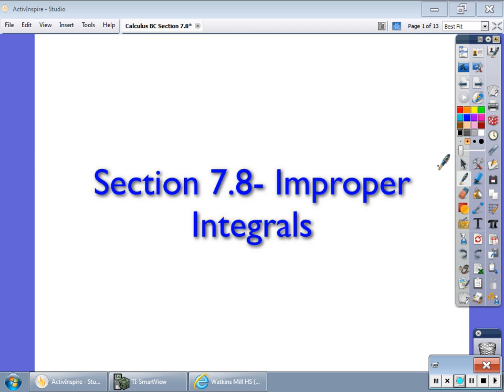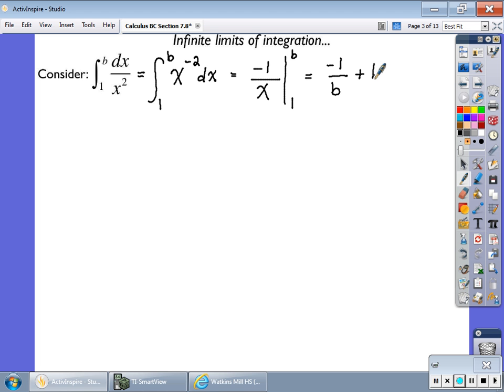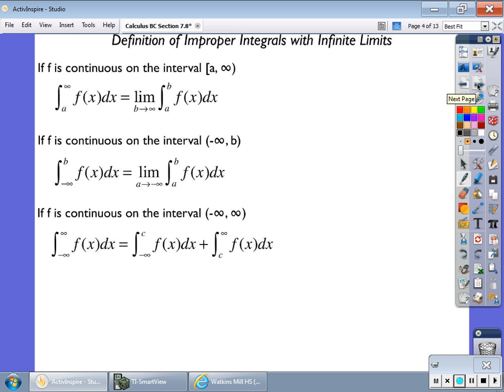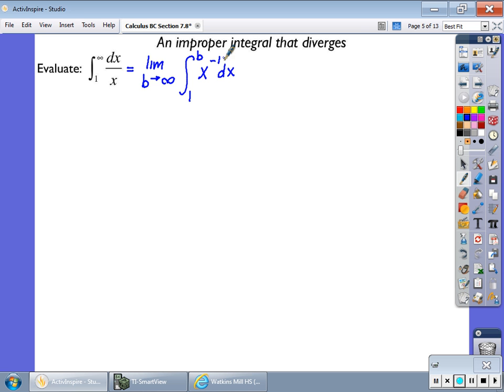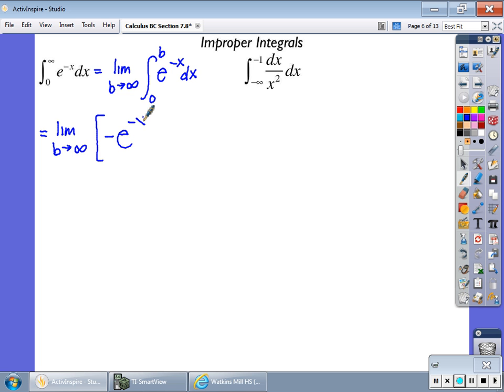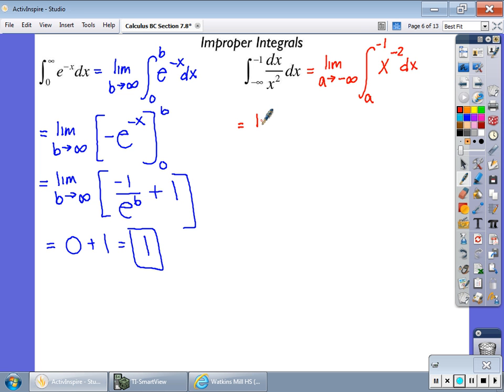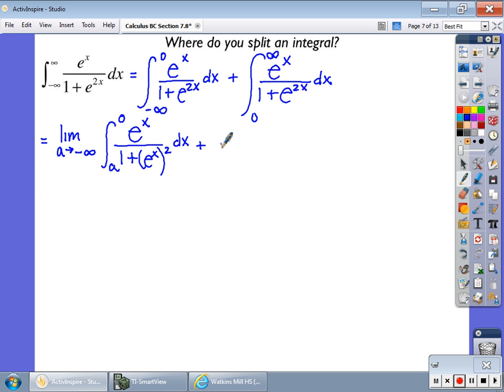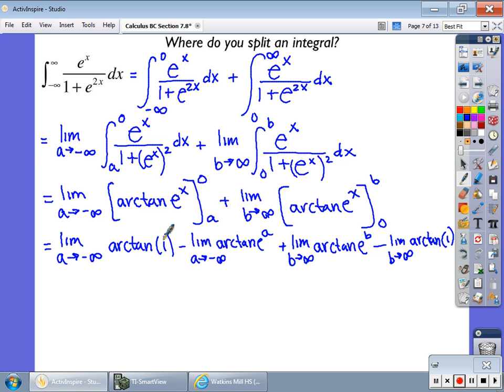AP Calculus Section 7.8 Improper Integrals.avi